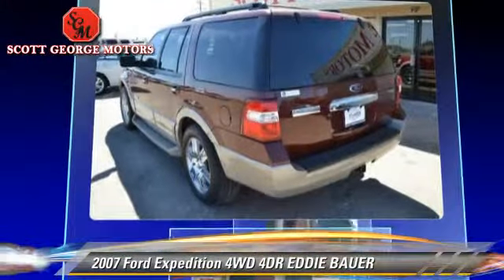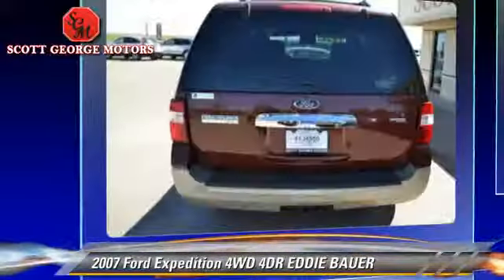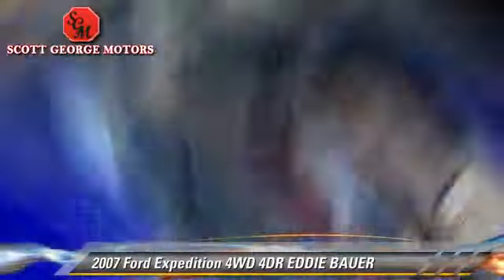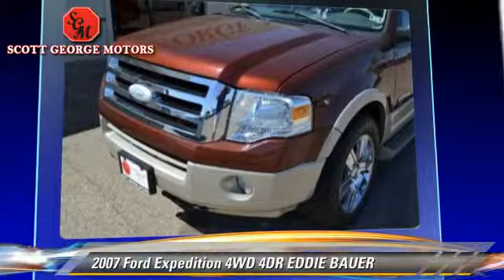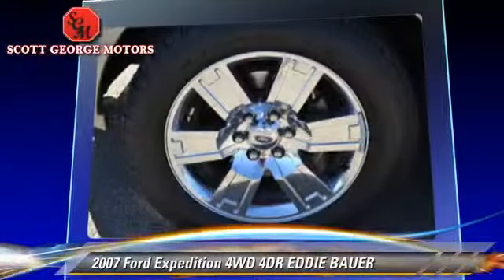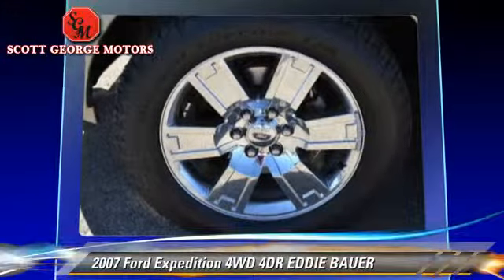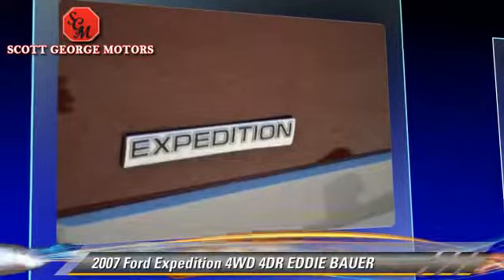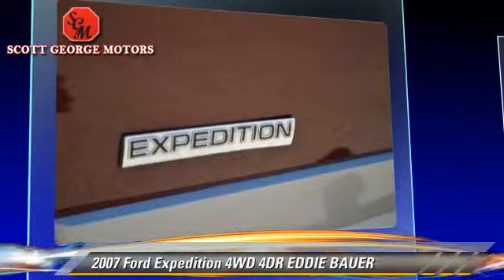Scott George Motors, Wolfforth TX 79382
[DFIN:3:2814521:I:1801:200A29C5:3d52ce3181cbbcaf19a466f7f7602c98]